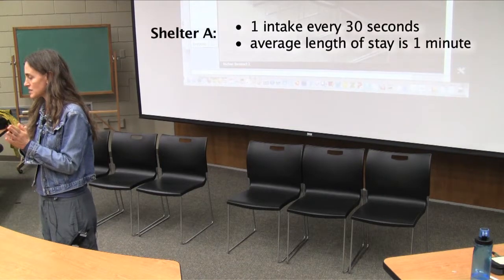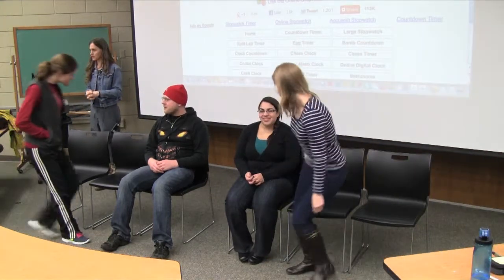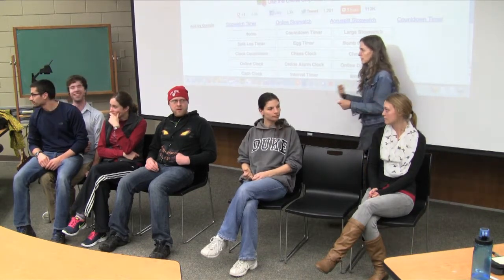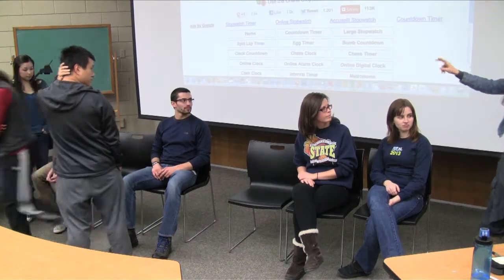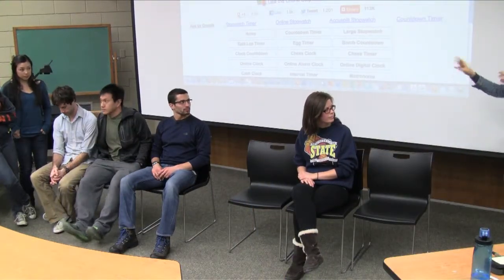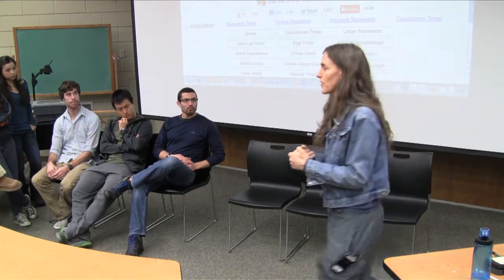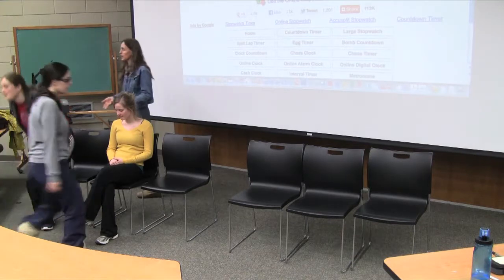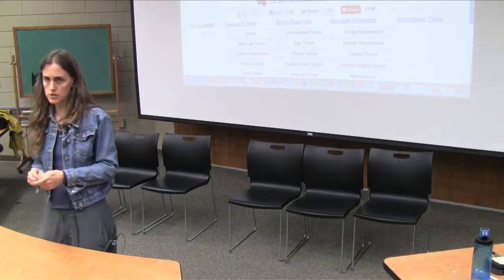Length of Stay Game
Dr. Sandra Newbury plays the length of stay game with University of Wisconsin veterinary students during the shelter medicine elective course spring of 2013.